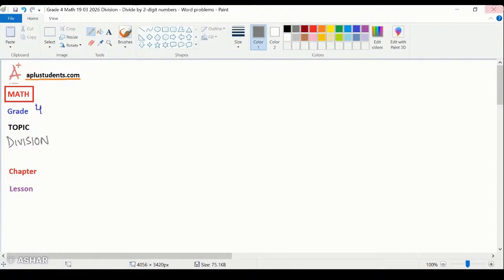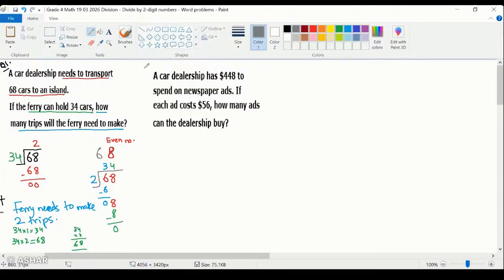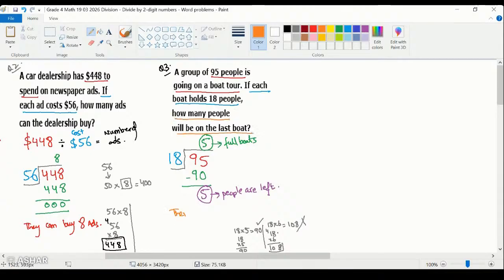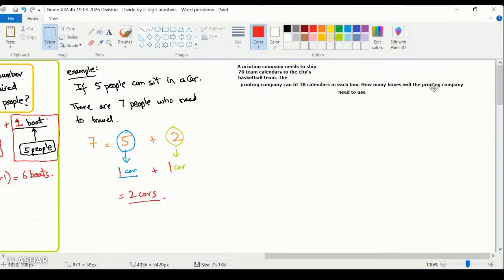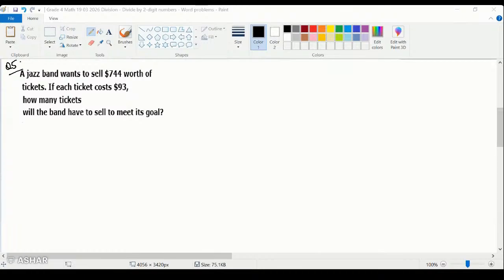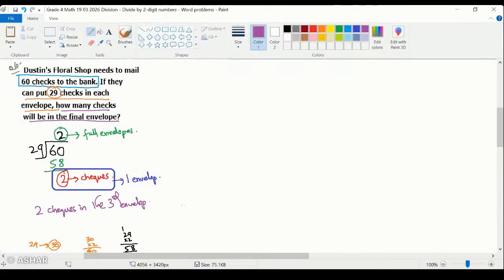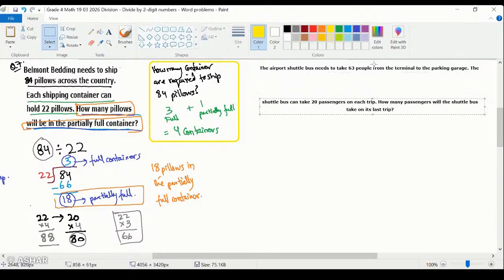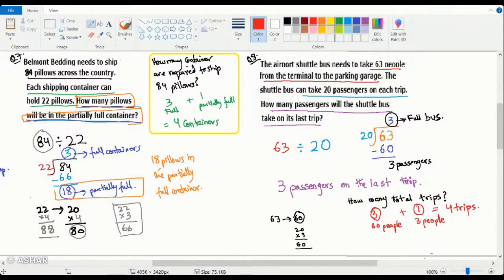Math, Grade 4, March 19, Division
Divide by 2-digit numbers: Word problems